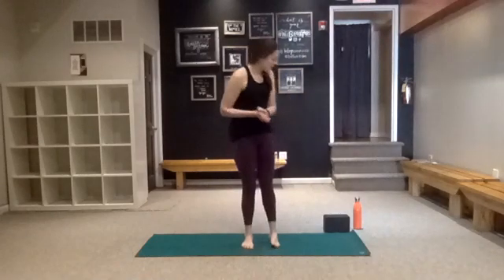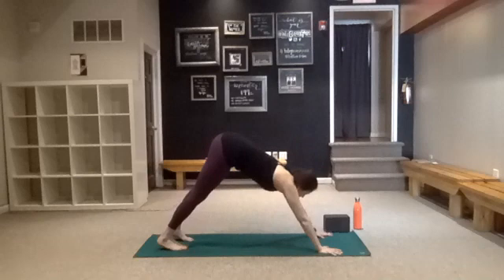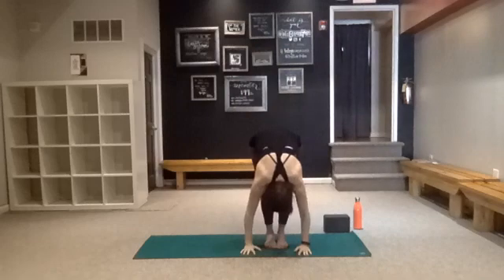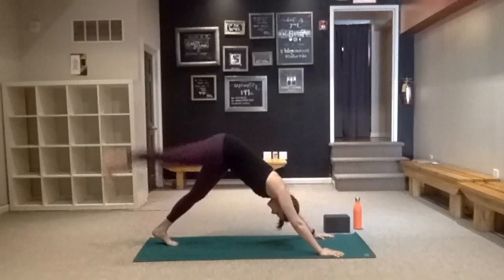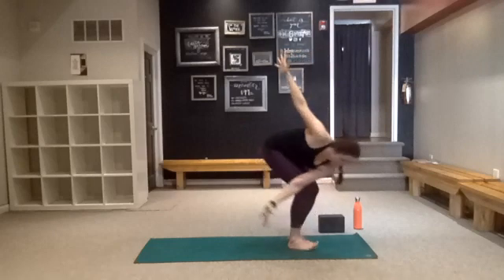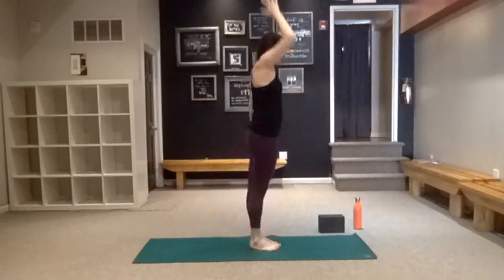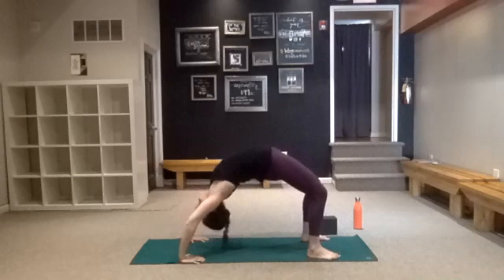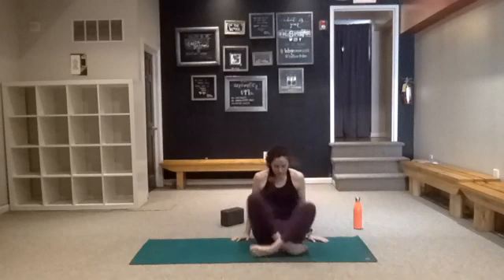HBY Class with Lauren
60 Minute Vinyasa Flow with Lauren P